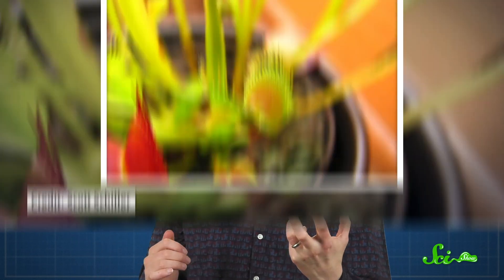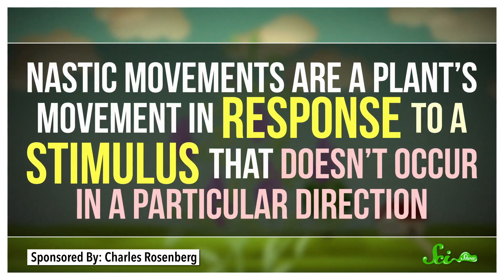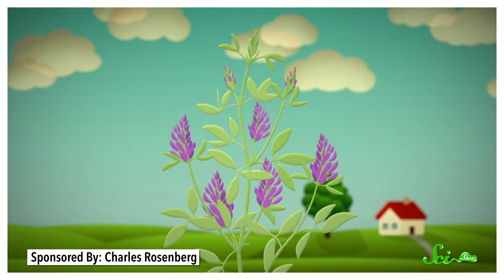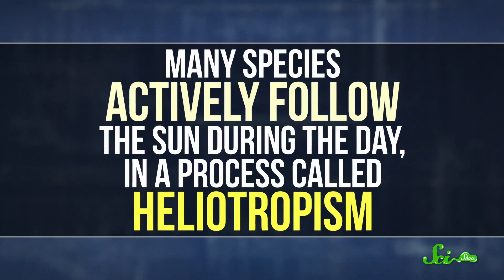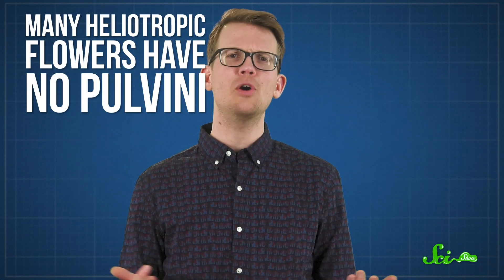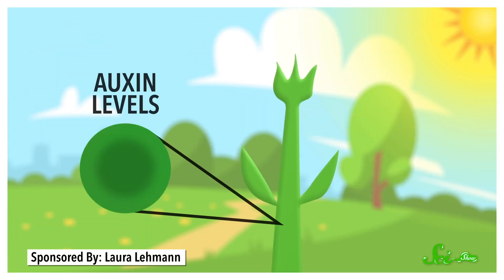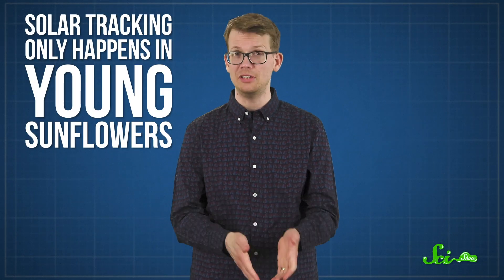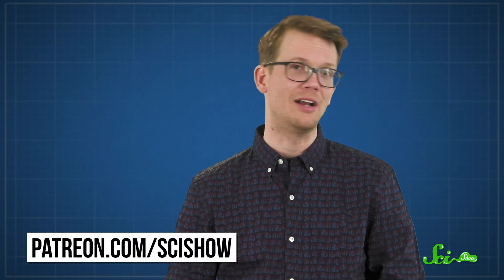How Plants Tell Time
Plants don’t have brains or muscles, and yet some of them can perform such feats as eating insects or following the sun. Scientists haven’t completely figured out how this happens, but they do have some pretty strong leads.